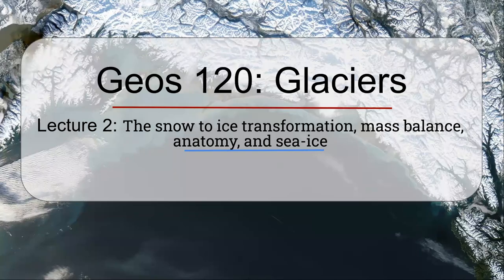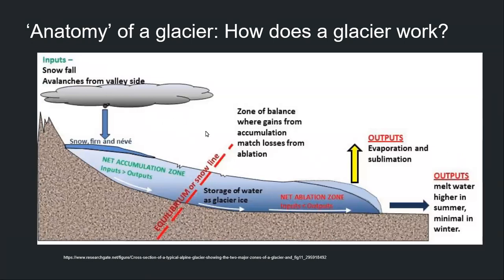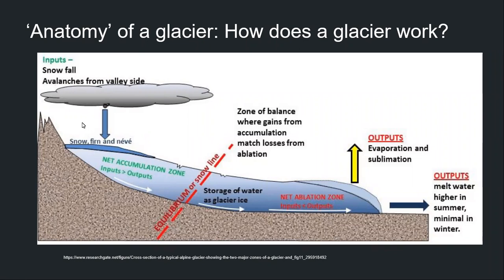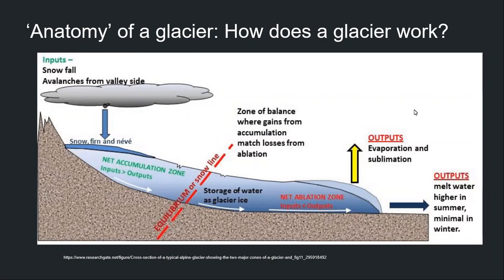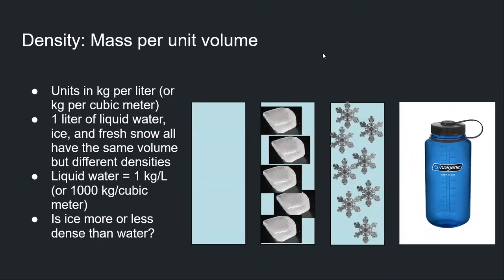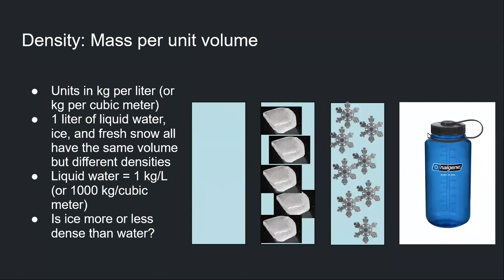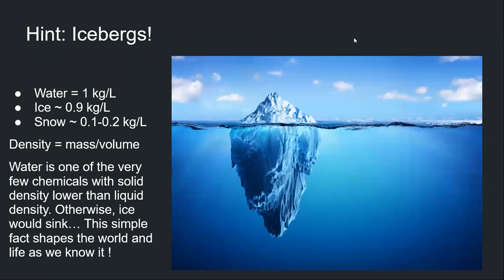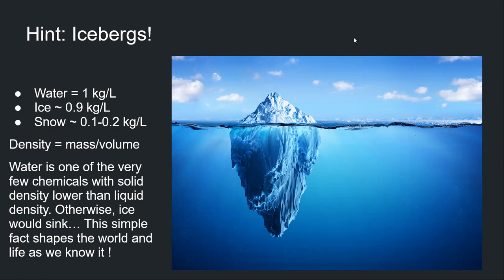Geos 119/120: Lecture 2 - Density and accumulation